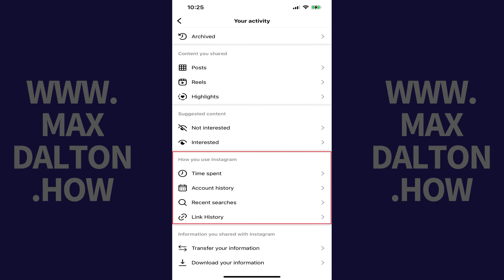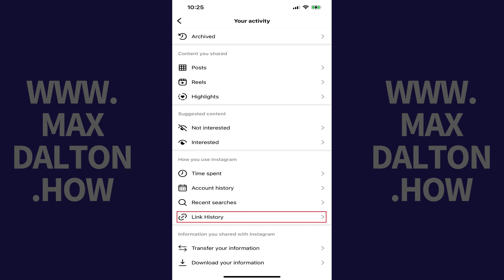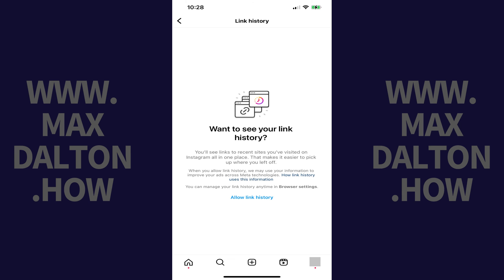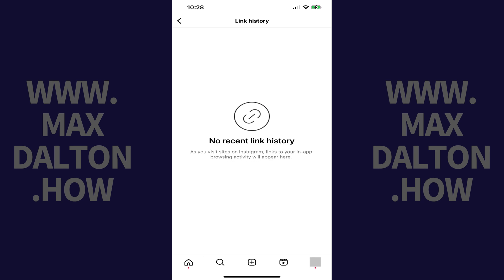How to Enable Link History on Instagram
In this video I'll show you how to enable the Link History feature on Instagram.

Timestamps:
Introduction: 0:00
Steps to Enable Link History on Instagram: 0:36
Conclusion: 1:27

Video Transcript:
Are you always on the hunt for new content, clicking through links in Instagram stories and bio descriptions, but then forgetting where you found that awesome recipe or that must-have product? Well, Instagram has a feature that can help you out: Link History. In this video I'll show you how to enable Link History on Instagram, so you never lose track of the interesting links you've discovered. It's important to note that the feature will only store what links you visit for 30 days.

Now let's walk through the steps to enable the Link History feature on Instagram.

Step 1. Navigate to your Instagram home screen, and then tap your profile icon in the menu at the bottom of this screen. Your Instagram profile screen is displayed.

Step 2. Tap the "Menu" icon at the top of this screen. Menu options appear on the screen.

Step 3. Tap "Your Activity" in this menu. The Your Activity screen is shown.

Step 4. Scroll down to the How You Use Instagram section, and then tap "Link History" in this section. You'll land on the Instagram Link History screen.

Step 5. Tap "Allow Link History." Going forward all of the links you visit through Instagram will be visible in this section for 30 days.